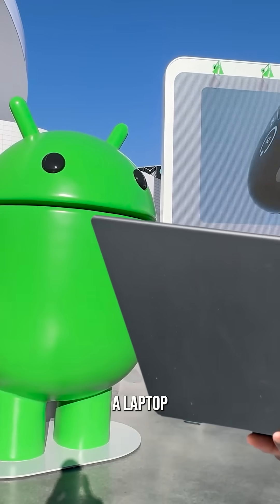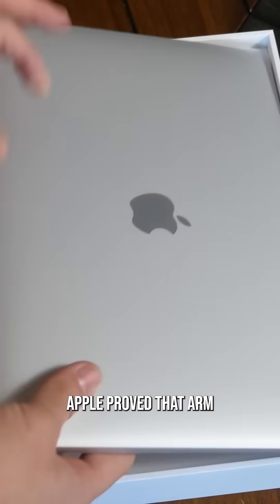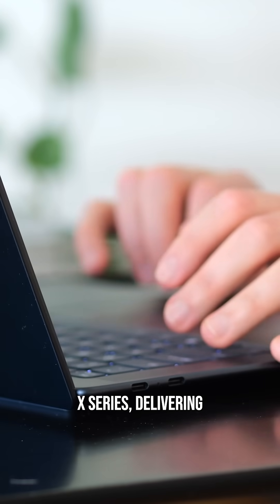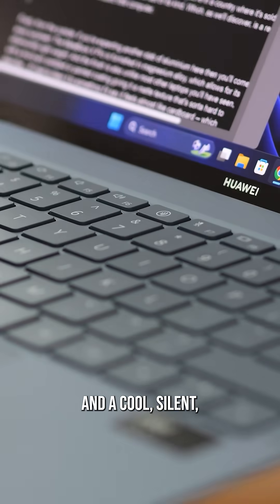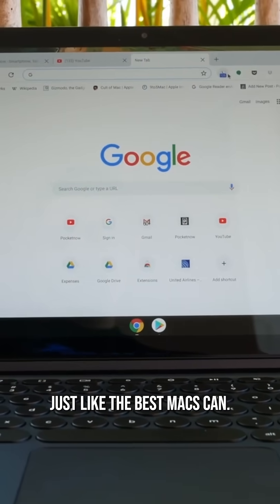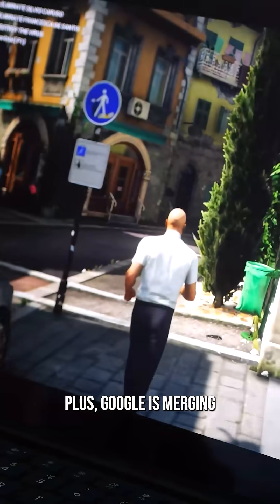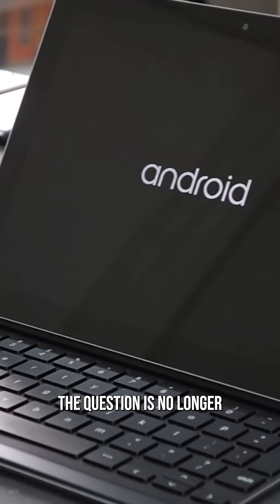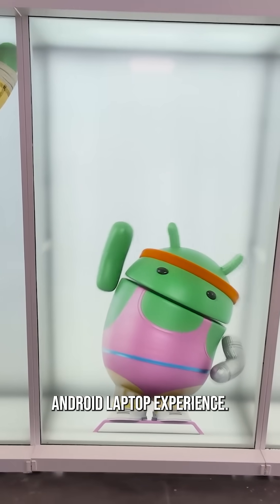Android on Laptops: The hardware is FINALLY ready!